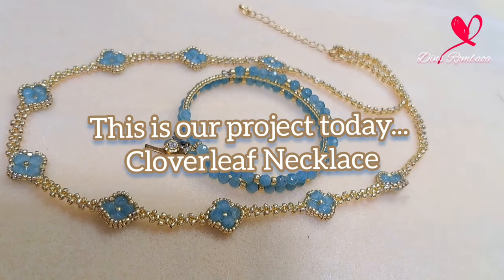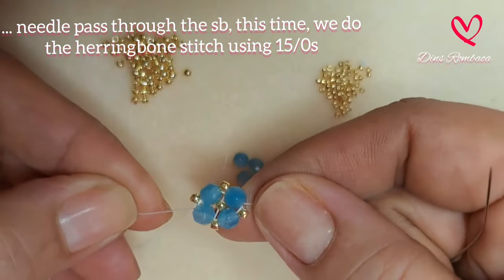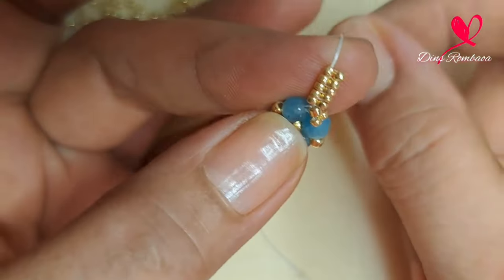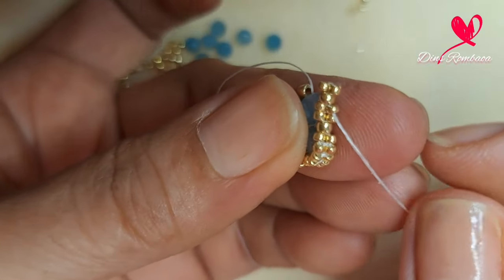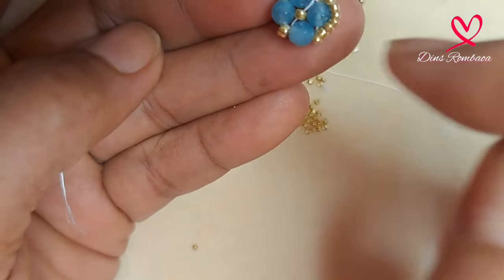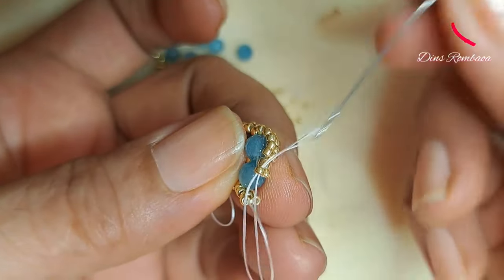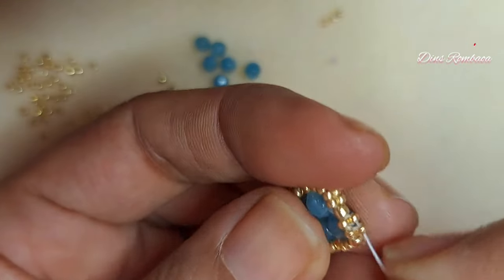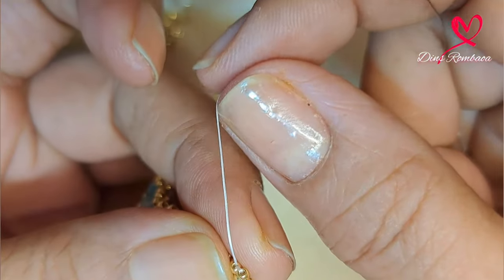Cloverleaf Necklace | Dins Rombaoa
Cloverleaf Necklace is so much popular this days, I saw some of my friends wearing a much-loved, more expensive Cloverleaf Necklace... and I want one for my self,, since it's a bit expensive, so I decided to make one.. I hope you like it... enjoy beading..